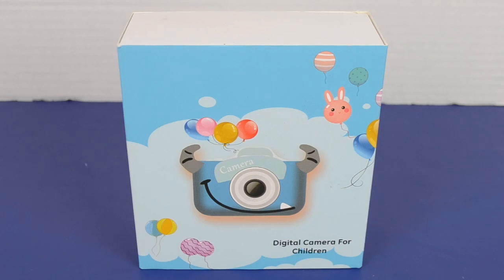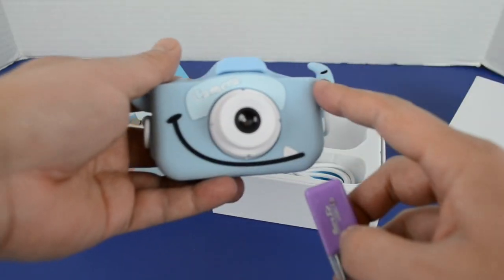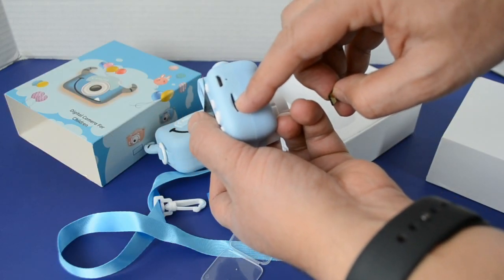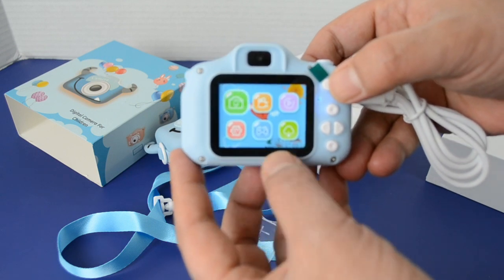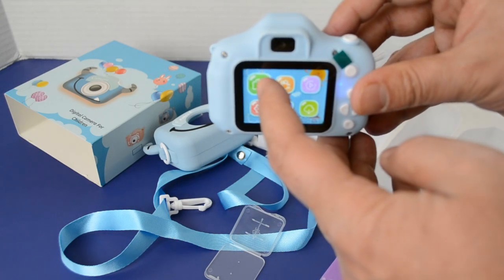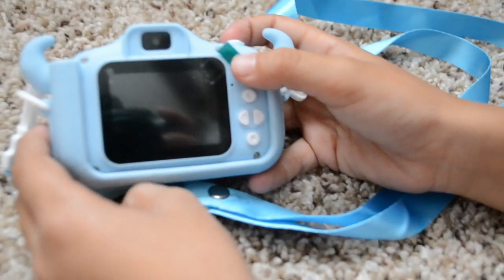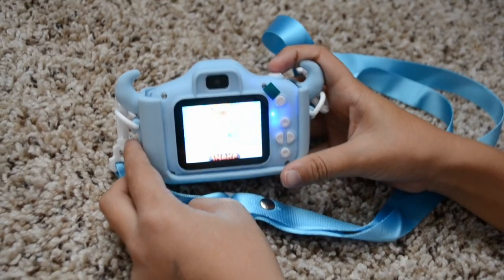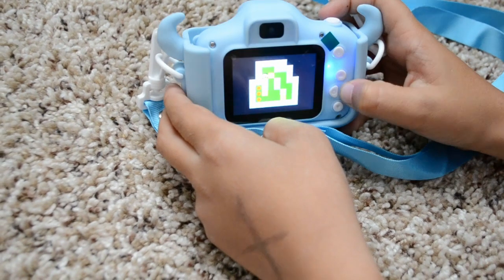Kids Camera | 1080P Digital Camera